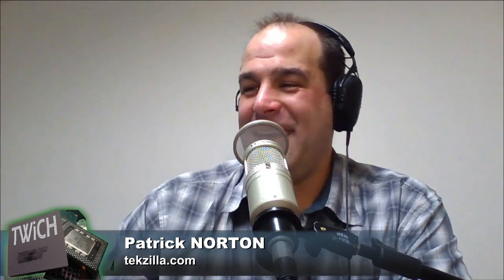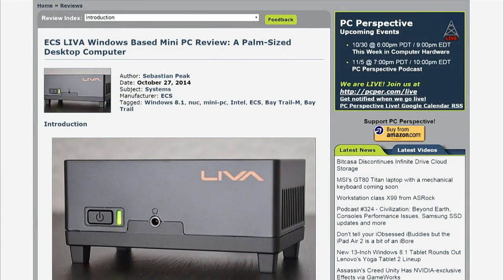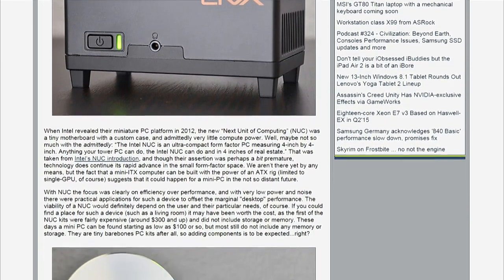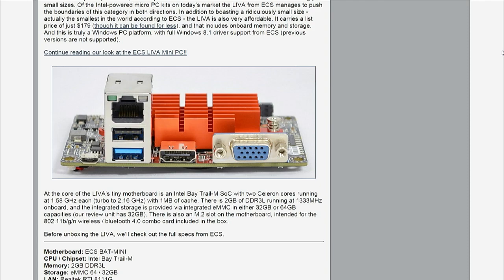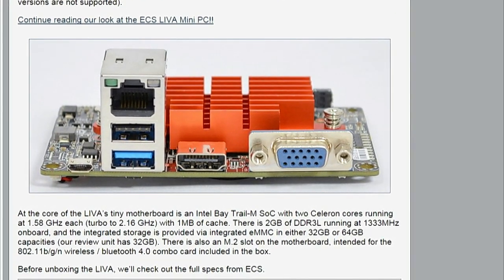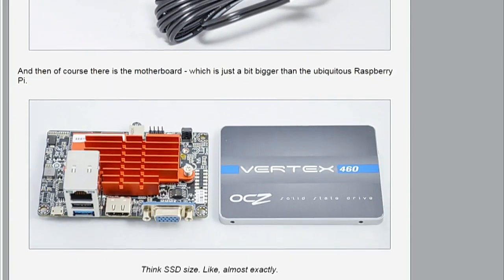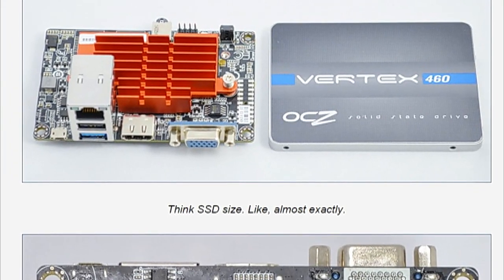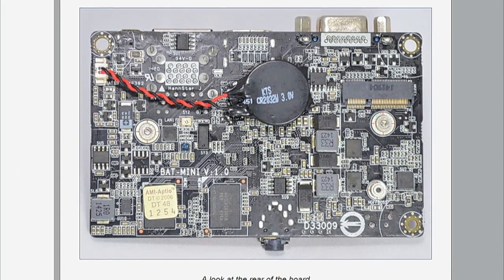ECS LIVA Mini PC Review: This Week in Computer Hardware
Ryan Shrout and Patrick Norton sum up the ECS LIVA a windows based mini PC.